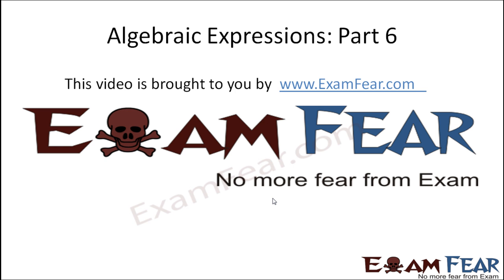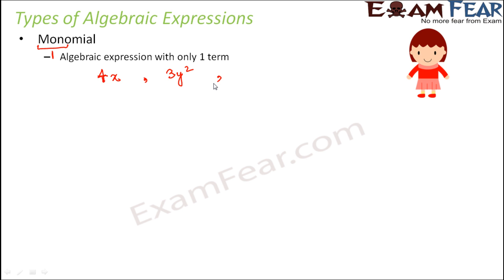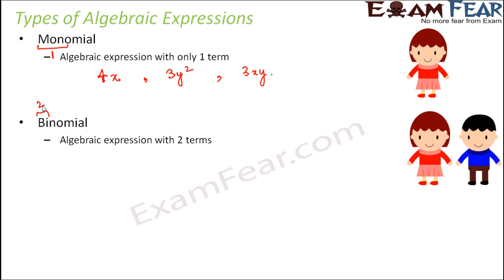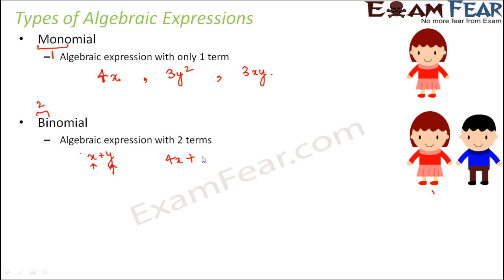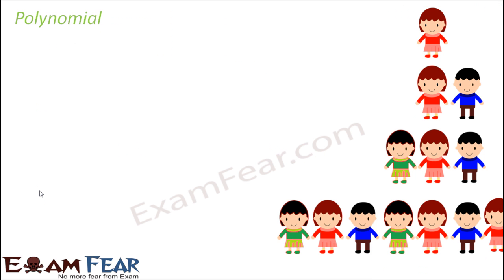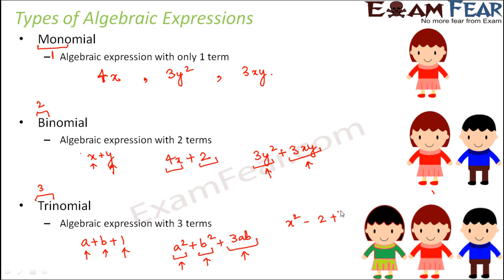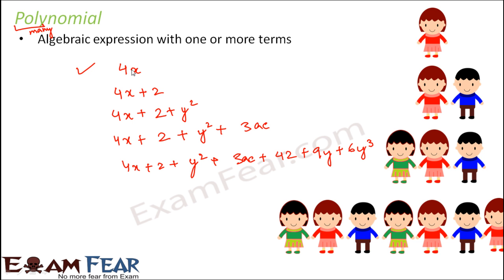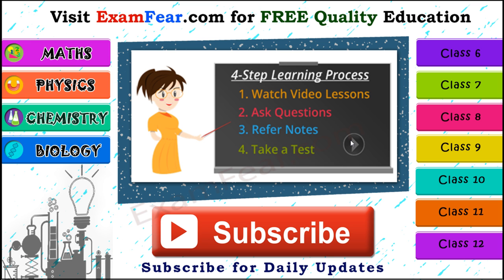Maths Algebraic Expressions part 6 (Types and Polynomials) CBSE Class 7 Mathematics VII